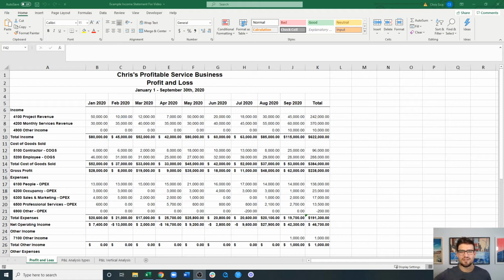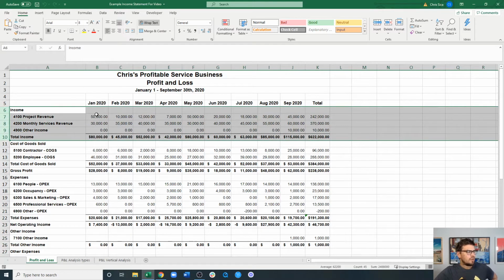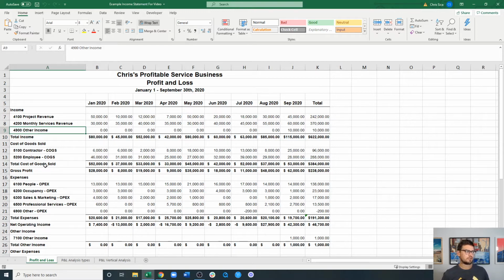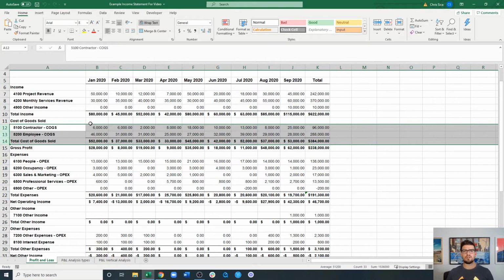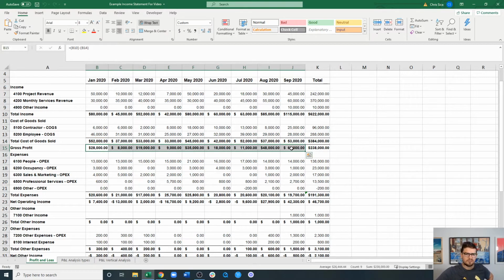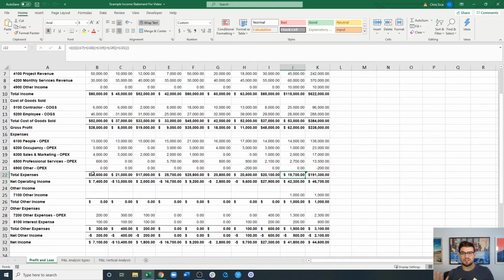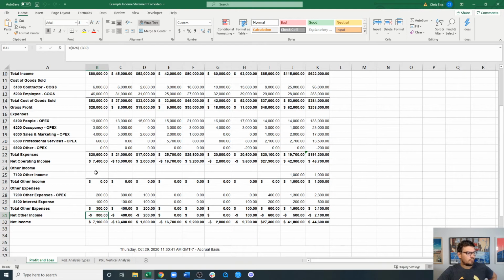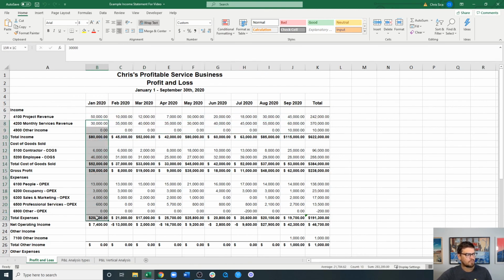How To Read Your Income Statement Part 2 - Sections of an Income Statement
In this video, we will be continuing our process of covering how a business owner should read an Income Statement or P&L.  You will learn the sections of an income statement, how they relate to each other, and how to think about efficiency through Gross Profit.

Part 2 gives you a good jumping off point before going into Part 3 where we talk about using different styles of analysis to pull insights out of your business.  This includes horizontal and vertical analysis of the Income Statement.